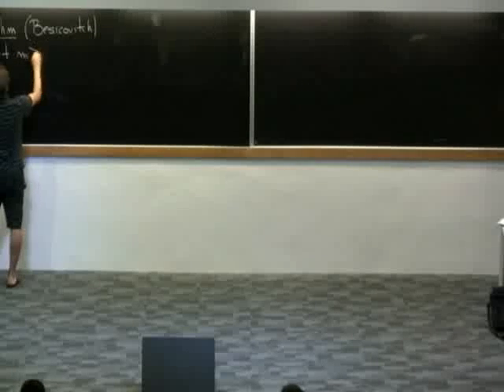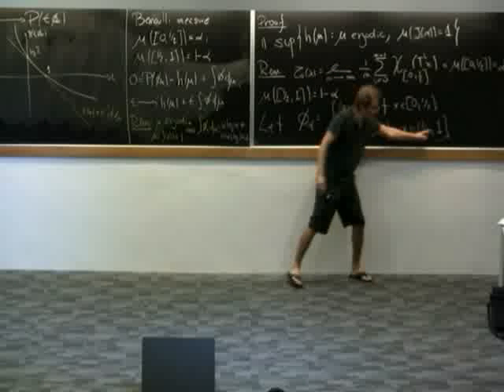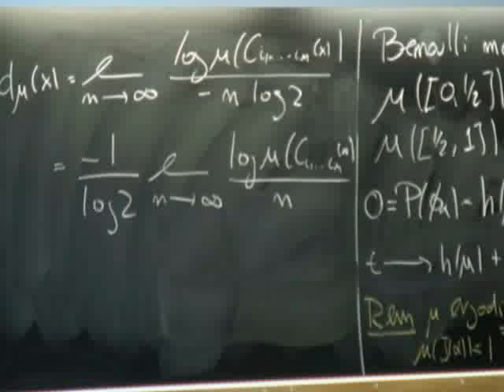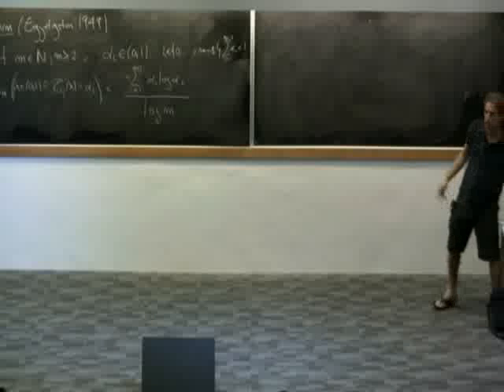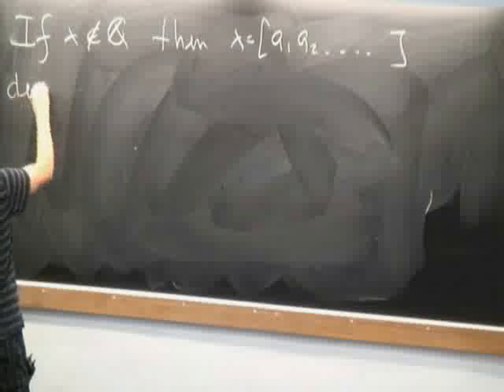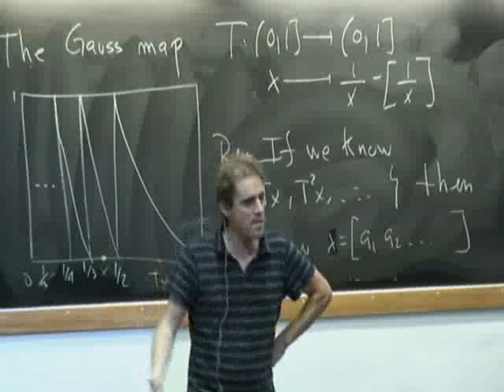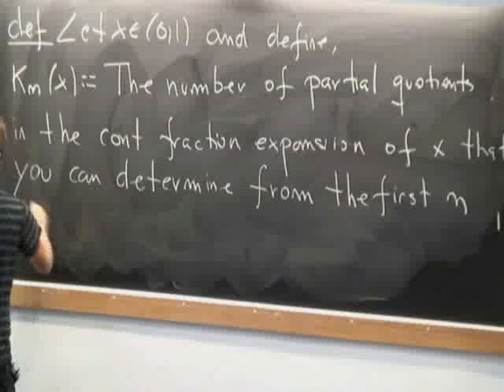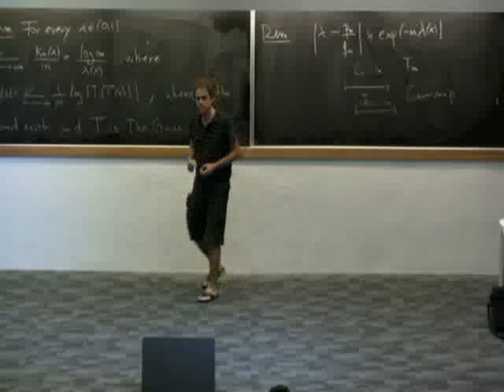Gelfert Iommi - Usp São Carlos - Fourth lecture 01/11/12 - Vídeo Aula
Gelfert Iommi - Usp São Carlos - 01/11/12 - Vídeo Aula